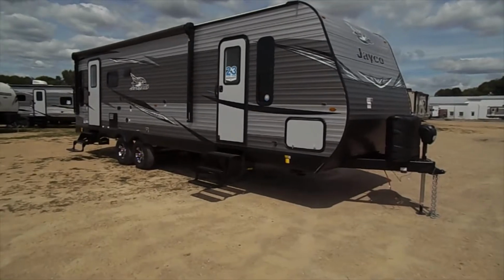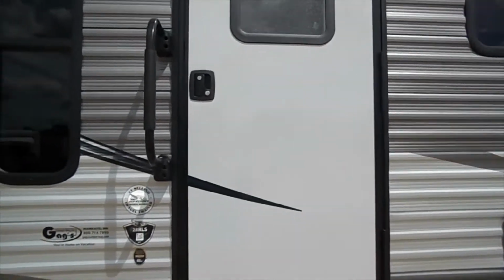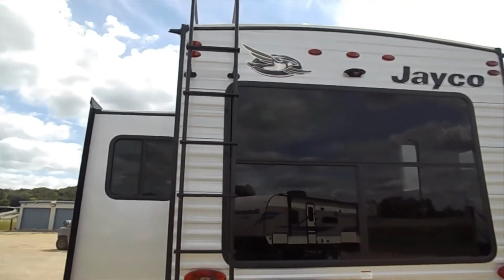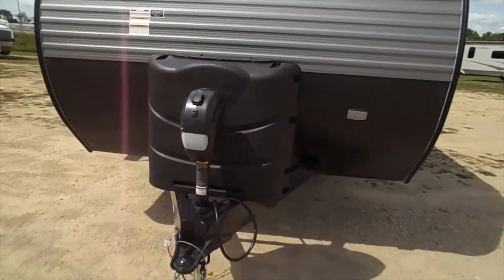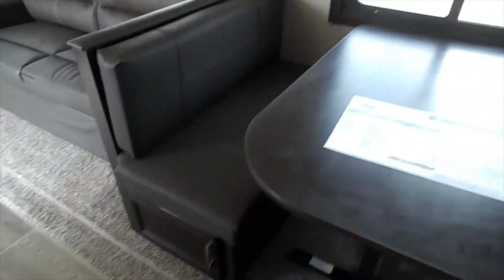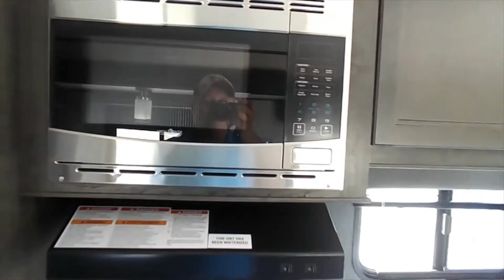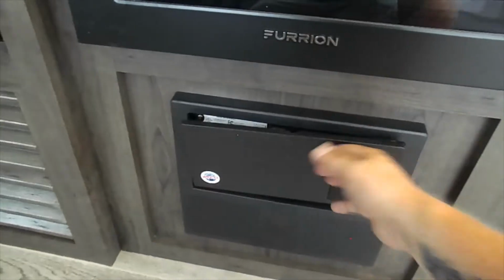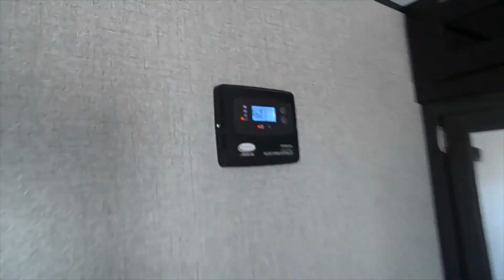2021 Jayco Jay Flight 28RLS Stock #61126-0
The Jay Flight 28RLS has a rear living room floorplan which offers two chairs in the rear corners of the camper. There is also a large rear window for whatever view you choose to back up and park to. The main living cabin is ahead of the bathroom and features an entertainment center with an optional 32" HD TV. The kitchen is on the door side and includes a large 8 cubic foot refrigerator/freezer. There is a microwave, stove, oven and split sink for your convenience. Plenty of overhead and under counter storage mean theres room for all of your camping gear. Behind the kitchen is a large pantry and wardrobe closet for storage items. Across from the kitchen is a slideout with a dinette and sofa in it. The dinette converts to a bed for extra sleeping and the sofa also converts to a bed for extra sleeping. Ahead of the living room is the bathroom. The bathroom has a large corner shower, toilet, sink and vanity. There are two entrances to this camper, the first is in the rear near the chairs and the second is in the front bedroom. In the front of the camper is the walk around qeen bed with storage under the bed and in the wardrobe closets on either side of the bed. There is also storage running along the front of the camper accessible from the outside.